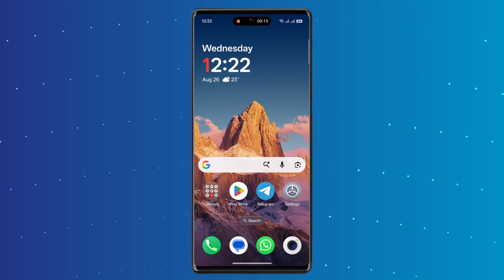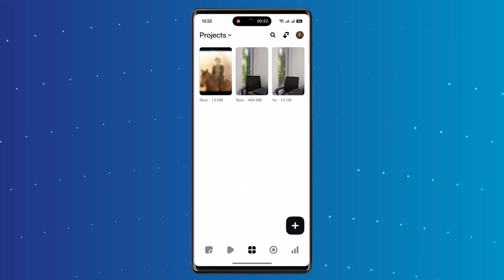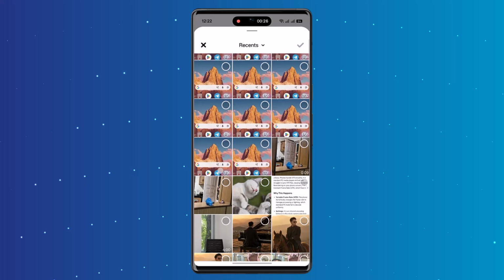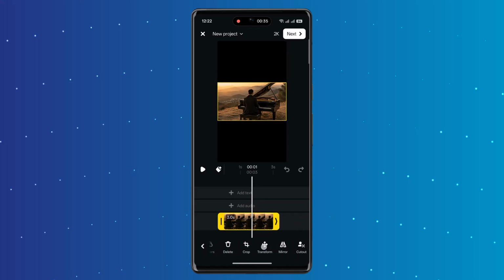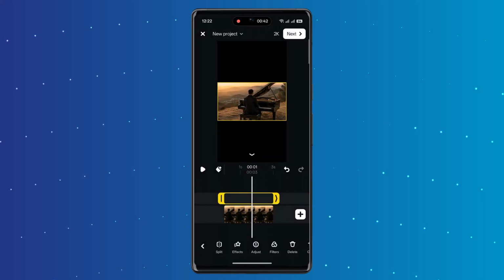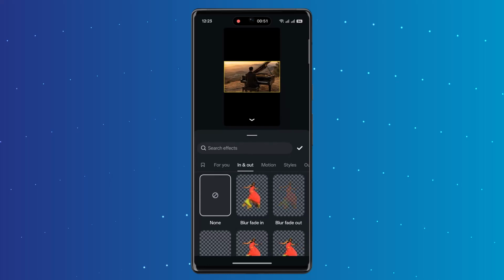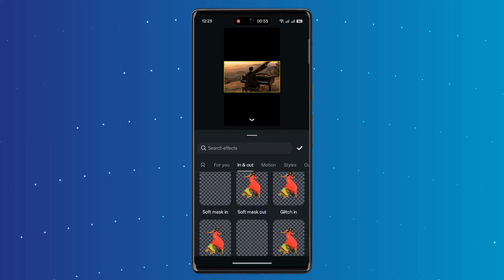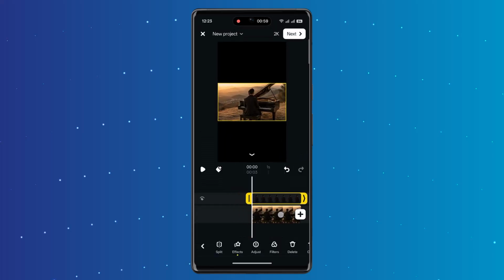How to Animate Photos in Instagram Edits | Instagram Edits Photo Animation Tutorial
Learn how to animate photos in Instagram Edits with this comprehensive tutorial. We'll guide you through the process step-by-step, so you can bring your images to life with captivating animations. Whether you're new to Instagram Edits or looking to enhance your photo editing skills, this video will cover all the essential techniques. Discover how to use the app effectively for stunning photo animations that will captivate your audience. Don't miss out on mastering Instagram Edits photo animation — start creating today!